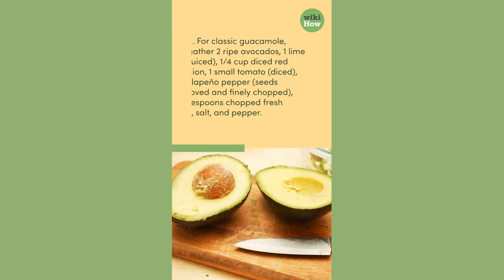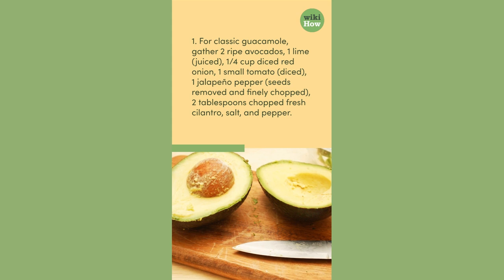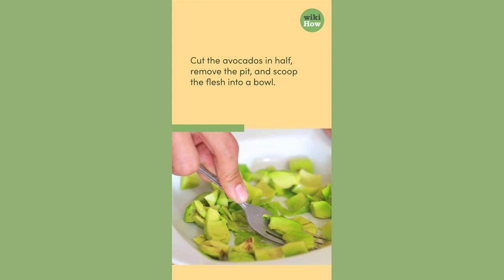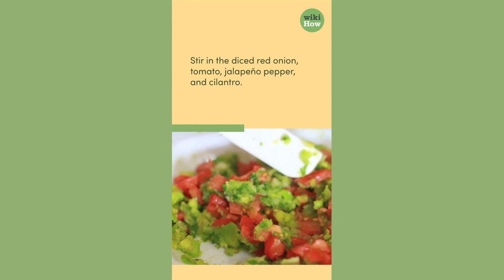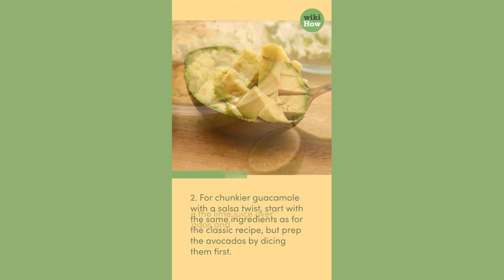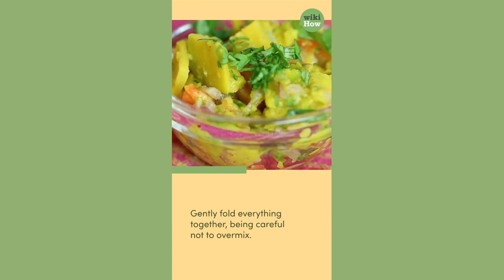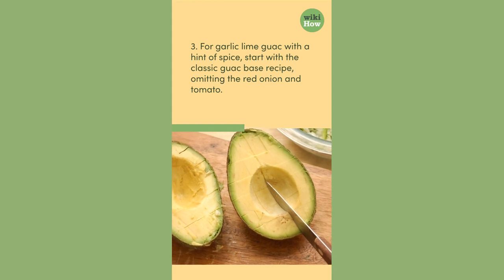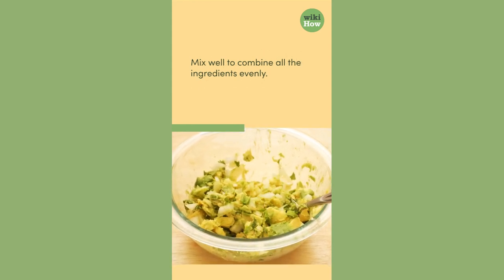How To Make Guacamole